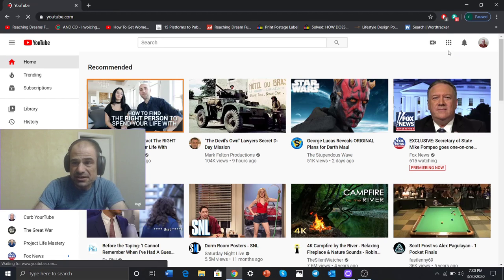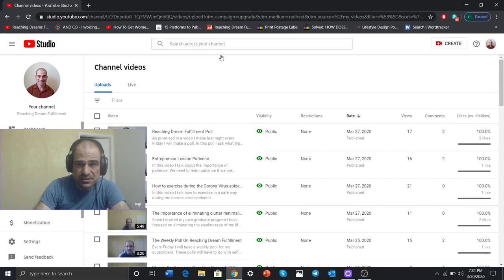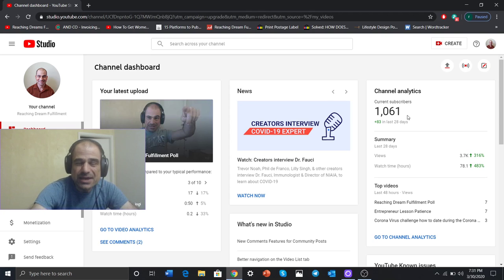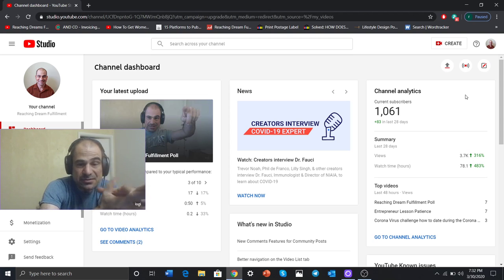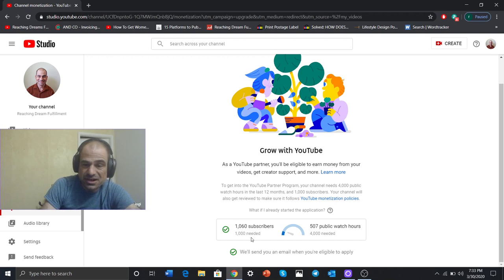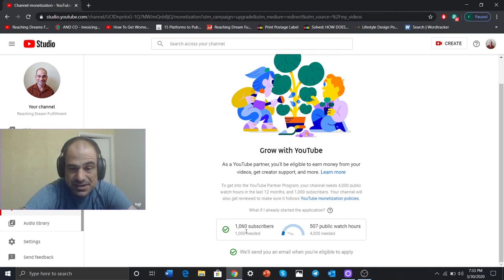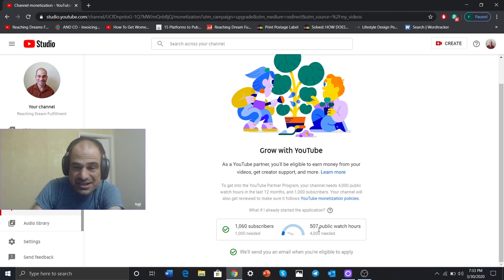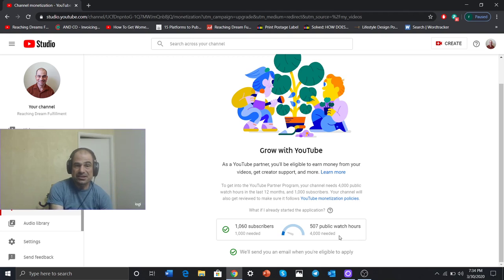1000 subscribers thank you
I also tell my subscribers what the next big You Tube goal is and about the next subscriber giveaway.